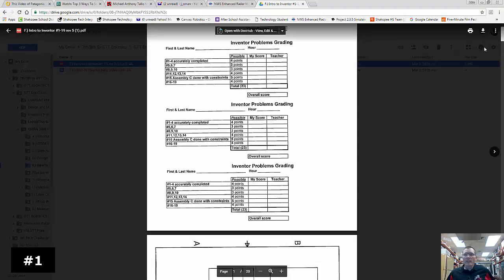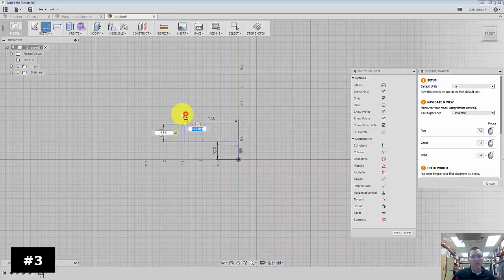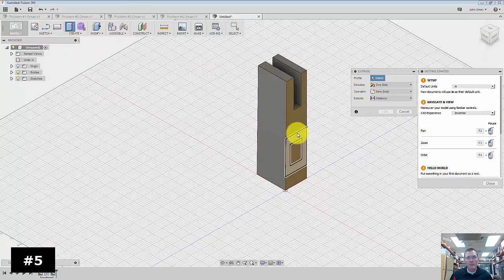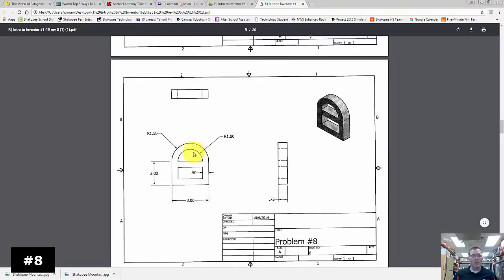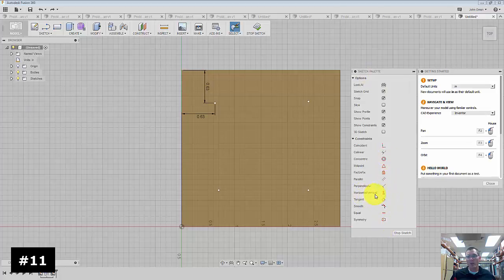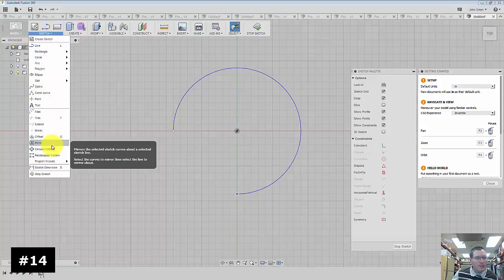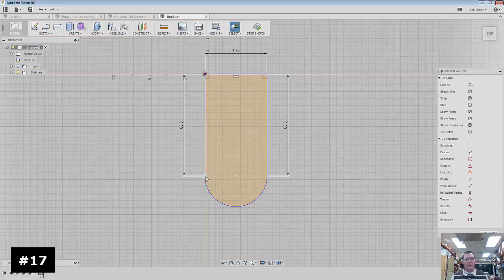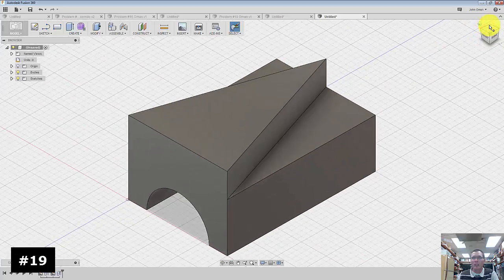Autodesk Fusion Problems 1-19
Shakopee East Jr High Design and Manufacturing Class Fusion 360 problems.  Use this to help you work through each problem.
Problem #1 0:00
Problem #2 4:34
Problem #3 9:03
Problem #4 12:14
Problem #5 15:39
Problem #6 21:23
Problem #7 24:35
Problem #8 29:15
Problem #9 31:59
Problem #10 35:17
Problem #11 38:08
Problem #12 45:03
Problem #13 46:58
Problem #14 49:55
Problem #15 52:14
Problem #16 56:58
Problem #17 59:32
Problem #18 1:03:31
Problem #19 1:09:27